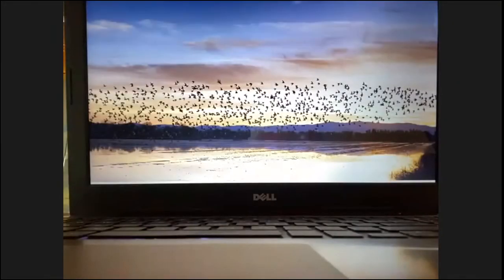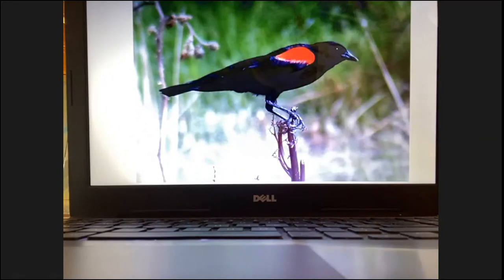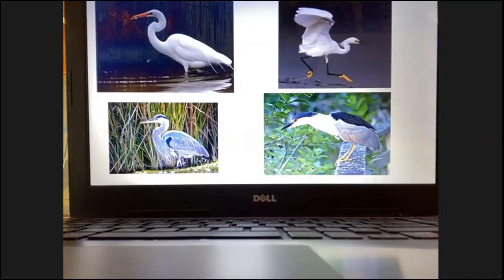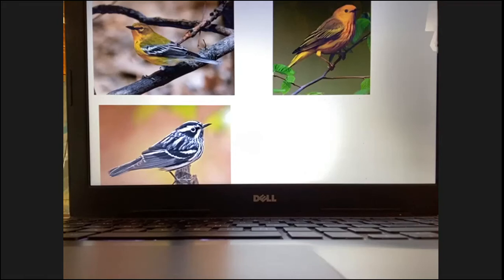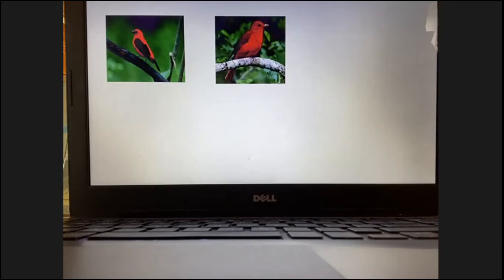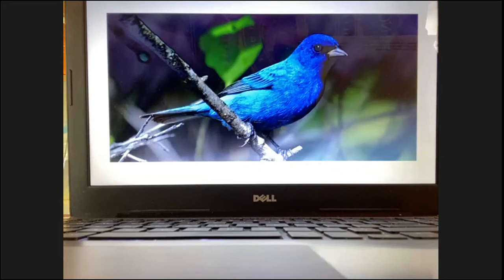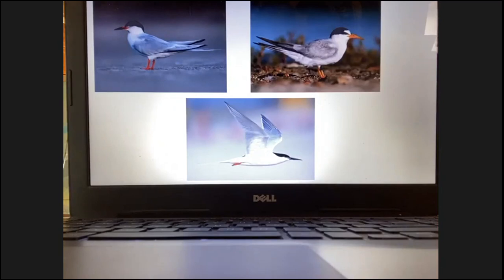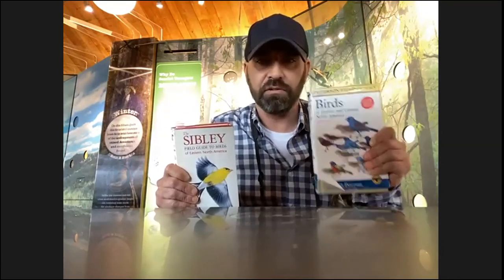Birds of the South Fork: Spring Migration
April 8th 2020 Zoom Presentation with Frank Quevedo.
To view our schedule of upcoming Zoom presentations, check out this